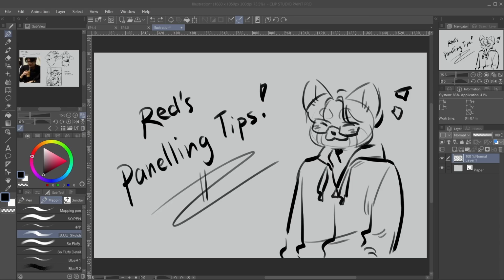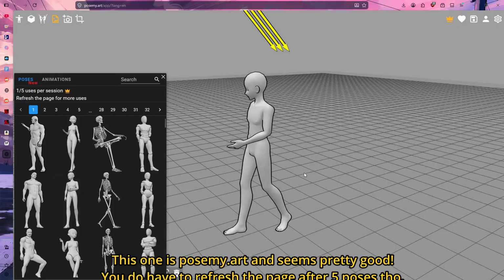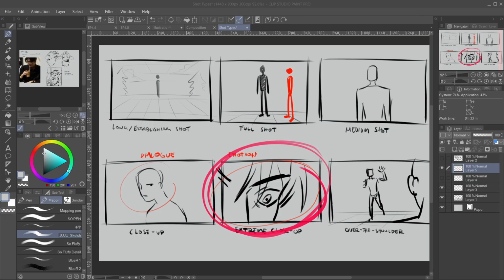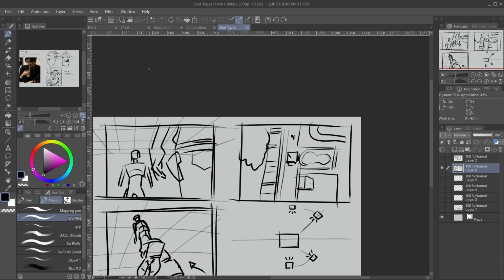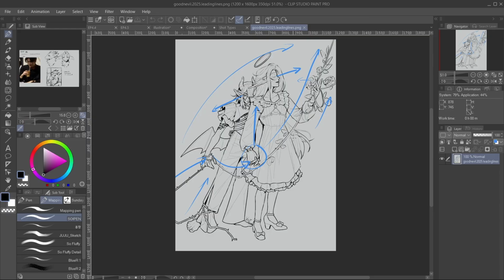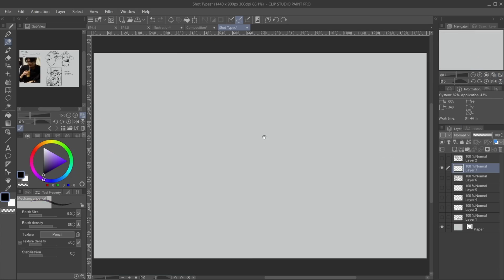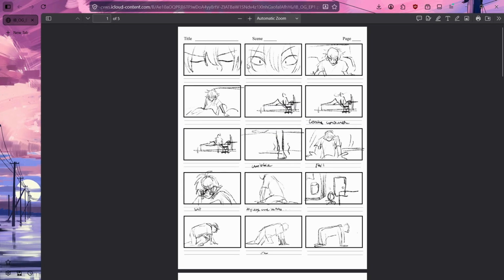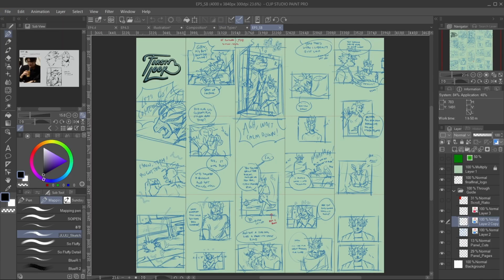Red's Panelling Tips! | Part 1